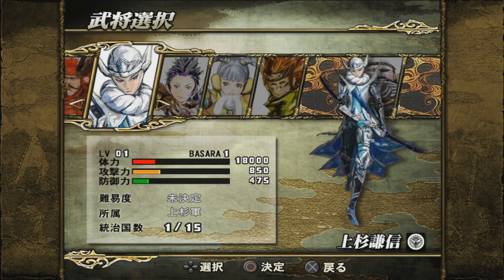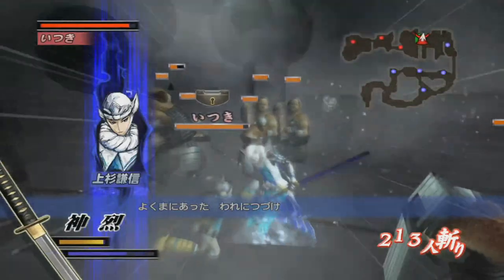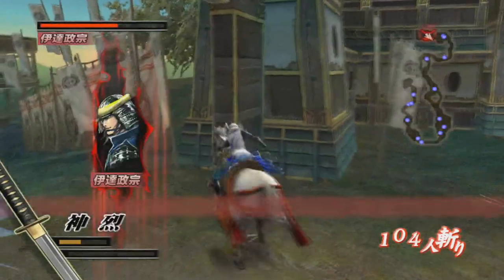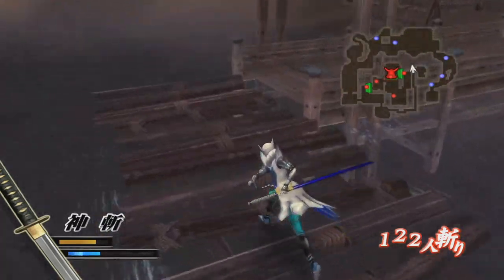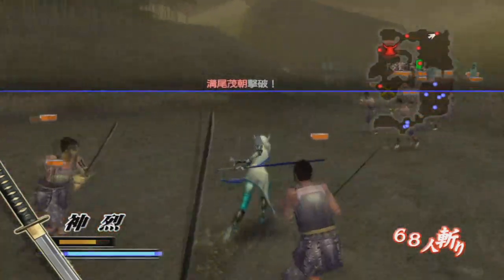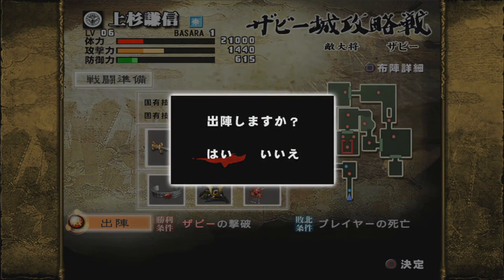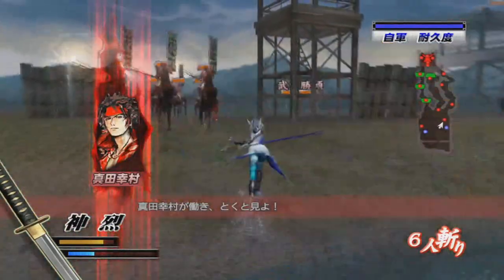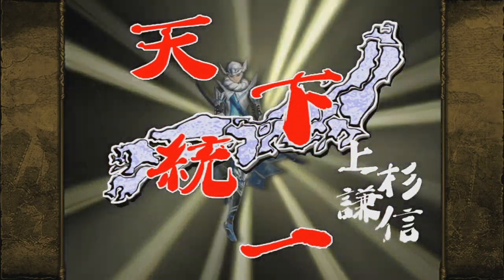Sengoku BASARA - Part 6 | OddyQuinn Let's Play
We step into the boots and draw the sword of the God of War himself, Uesugi Kenshin! With our powers of ice, our ever faithful ninja companion, and the guidance of Bishamonten, we will bring peace to the Land of the Rising Sun!

Chapter Select:
0:00 Intro
3:10 North Point Ikki Suppression Battle (vs. Itsuki)
12:38 Suriagehara Pursuit Battle (vs. Date Masamune)
20:00 Odawara Castle Siege Battle (vs. Hojo Ujimasa)
28:49 Yamazaki Extermination Battle (vs. Akechi Mitsuhide)
37:56 Region Border Defense Battle
38:44 Xavi Castle Capture Battle (vs. Xavi)
47:13 Nagashino Counterattack Battle (vs. Takeda Shingen)
56:09 Uesugi Kenshin's Ending + Outro

All music by Eric Matyas

Let's Play #3
Sengoku BASARA HD (PS3)
VOD CHANNEL: @voddyquinn
ODDY & MORGAN PLAY: @OddyAndMorganPlay

FUN VOICE ACTOR TRIVIA:
[JP] In all appearances in Japanese, Kenshin is voiced by Romi Park, who is known for playing Edward Elric (Fullmetal Alchemist), Toshiro Hitsugaya (Bleach), and Temari (Naruto).

[EN] In Devil KINGS as Frost, Kenshin is voiced by Alessandro Juliani, who is known for L Lawliet (Death Note), Jacopo Sinclair (The 100), and Felix Gaeta (Battlestar Galactica). In Samurai Heroes, the role is taken over by Dino Andrade, who is known for Gelbin Mekkatorque (World of Warcraft), Yo-Yo Ma (JoJo's Bizarre Adventure), and Ragou (Tales of Vesperia). Lastly, in the anime adaptation, Kenshin is voiced by Greg Ayres, who is known for Kaoru Hitachin (Ouran Host Club), Frost (Dragon Ball), and Negi Springfield (Negima).